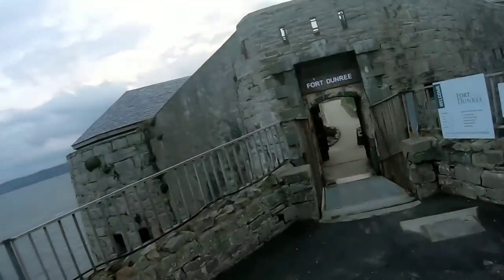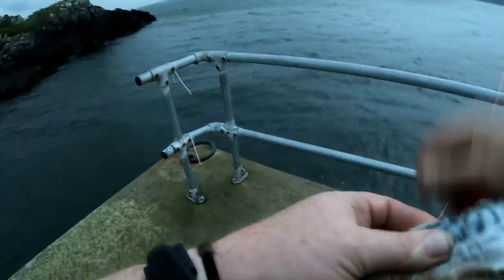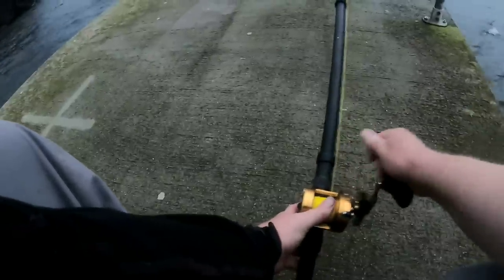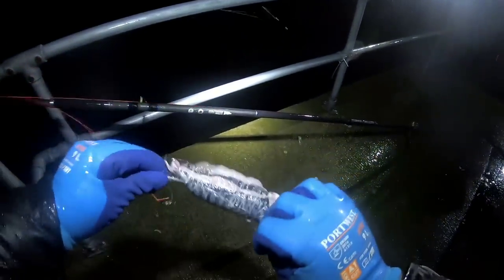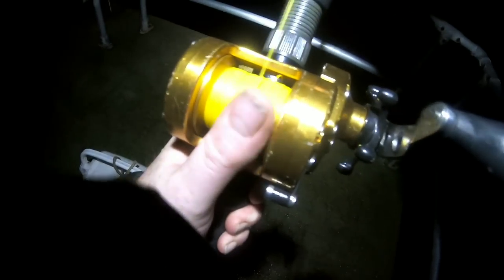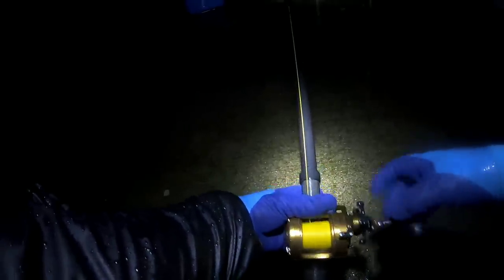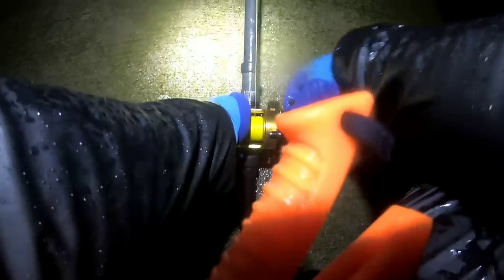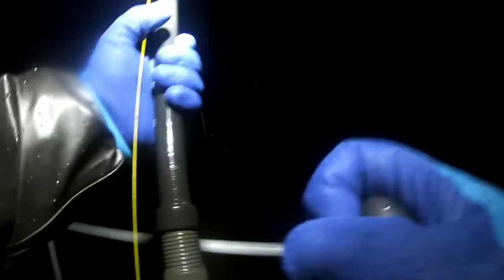Shore fishing for Conger eels in a storm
Night fishing for Conger eels on Dunree head, Donegal.